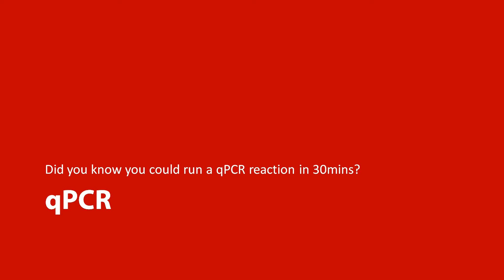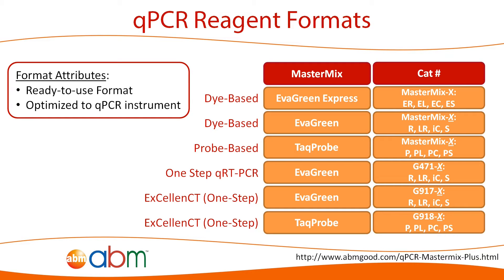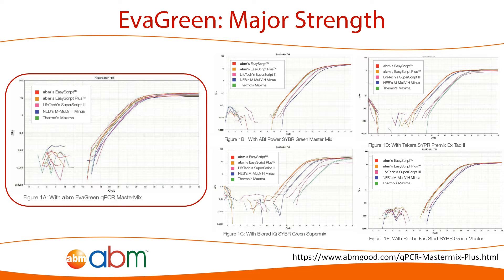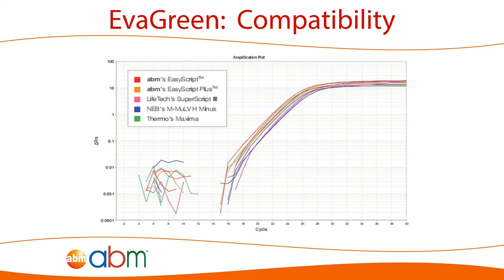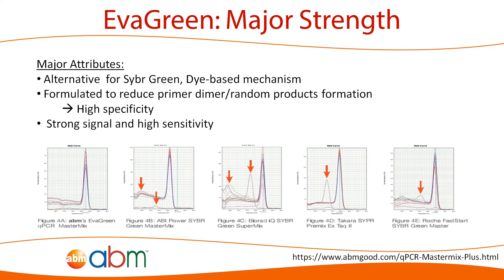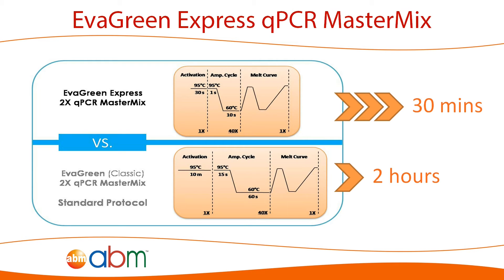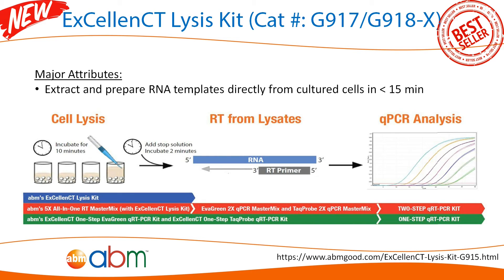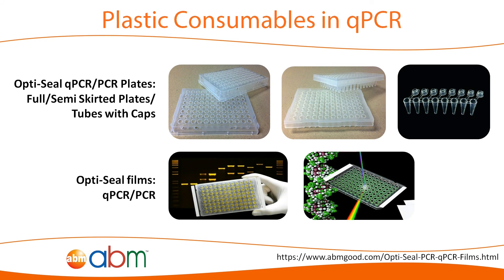abm - qPCR Products Overview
As an industry-leading and global biotech company, abm offers a wide range of PCR, RT-PCR and qPCR enzyme products. Over the years, our scientists have engineered the highest quality enzymes and most advanced and sophisticated formulations for PCR related applications. In addition, all of abm's products have been well validated by researchers around the world, with an increasing number of citations available in scientific publications.

abm is dedicated to continue contributing to the scientific research community by delivering market-leading performing PCR, RT-PCR, and qPCR products at unbeatable prices.